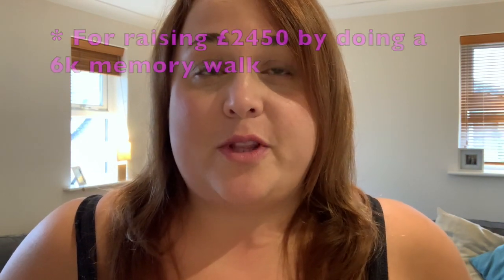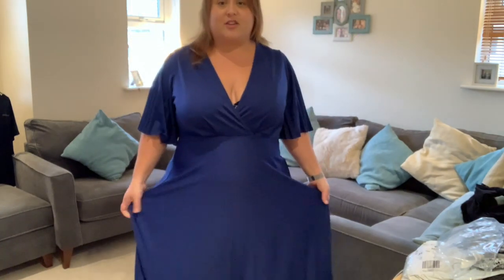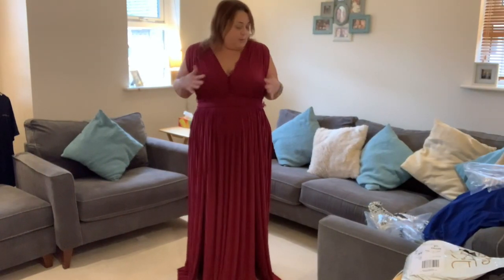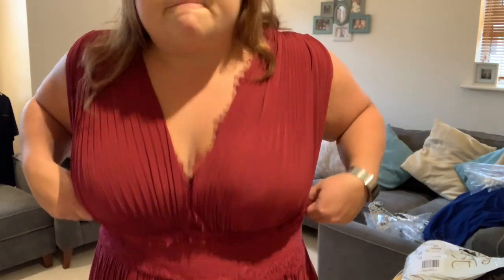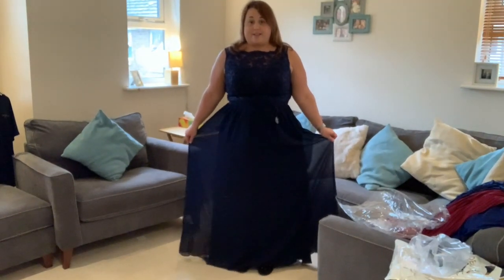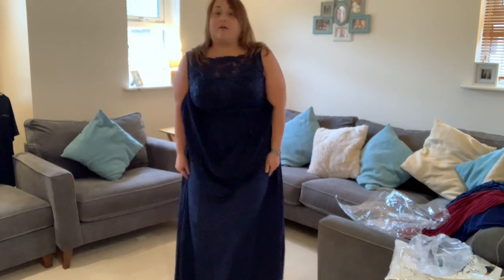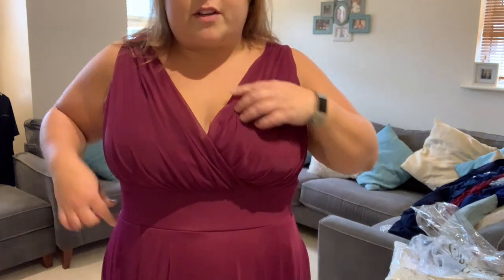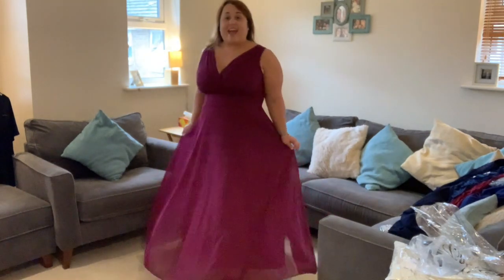Gala Dinner Plus Size Dress Try on Haul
This video is about Gala Dinner Plus Size Dress Try on Haul

I have been invited to Alzheimer's Forget me not Gala Dinner on 17th October and I needed a dress, I thought I'd share my dress haul with you.